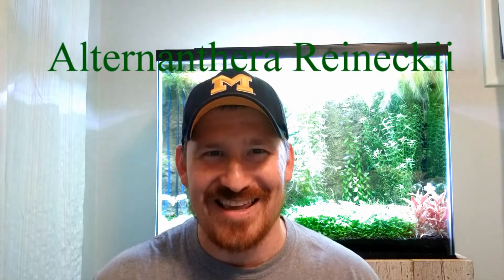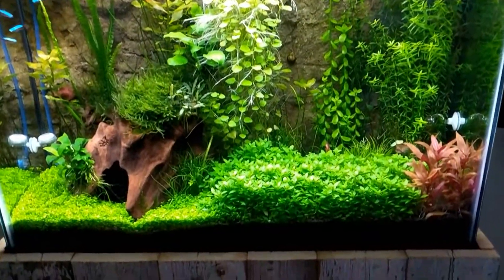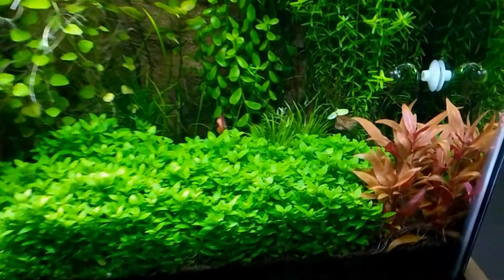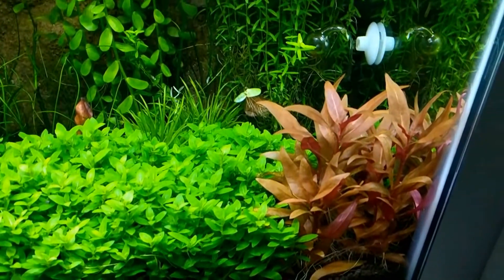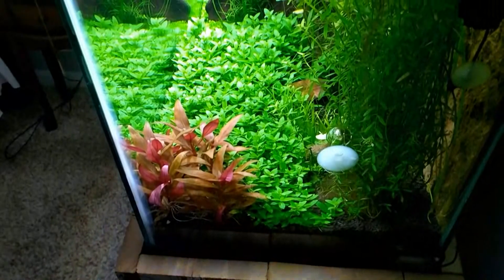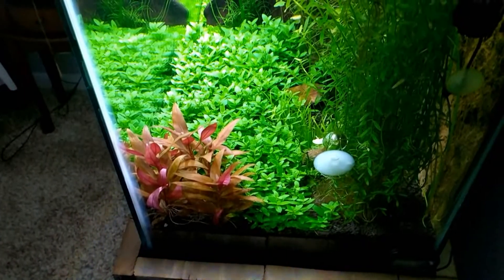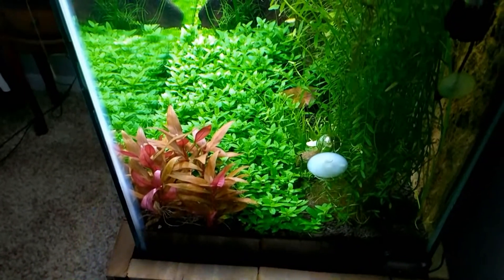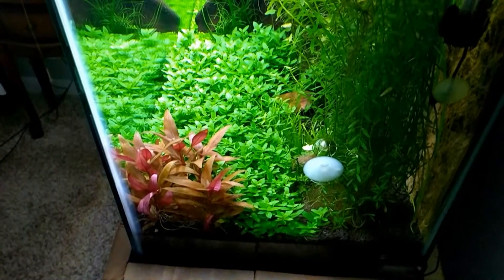Species Focus: Alternanthera Reineckii- AR MINI- RED PLANT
Species Focus is covering the Alternanthera Reineckii or the AR Mini.

Lighting: Medium-High
Co2 Injection: Recommended
Fertilizers: Trace Elements, Phosphorus, Potassium, Iron, and Nitrogen

As always, a nutrient-rich substrate is recommended.